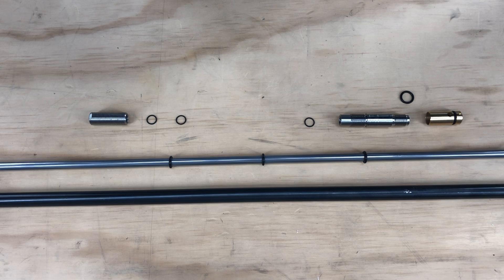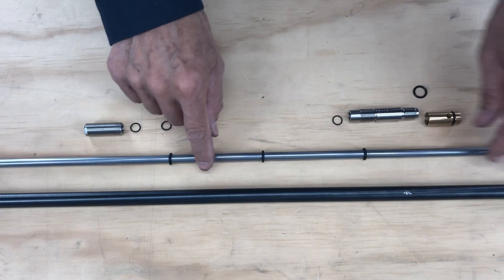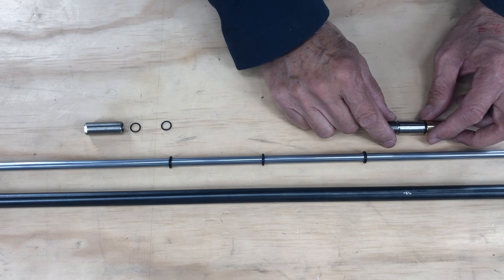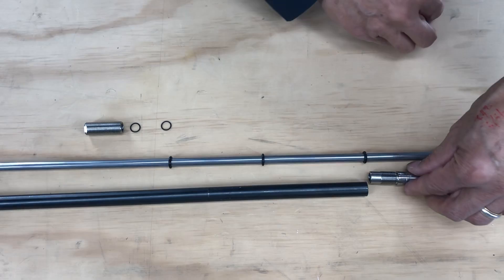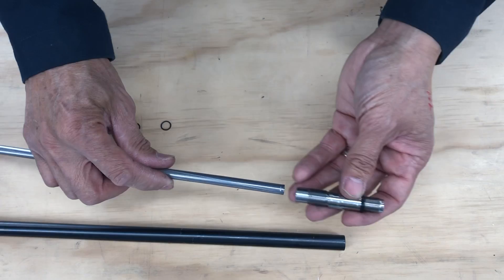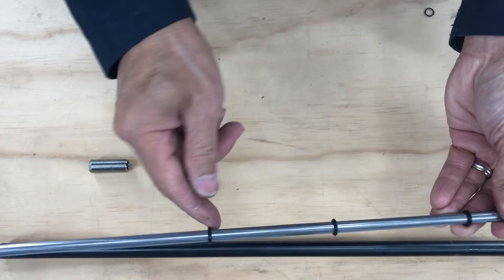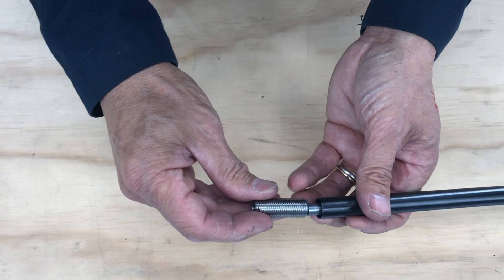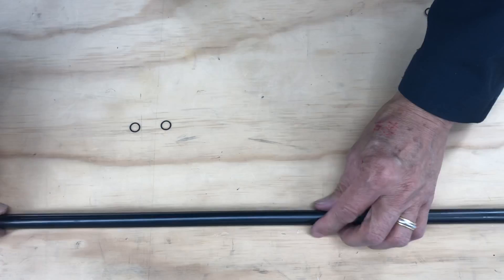FX STX Barrels Liner internals assembly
Correction the liner oring are 4.42 X 2.62mm. The single groove on the liner indicate the breech end .25 and .30 don’t have the oring on the 1/2” 20 jam sleeve.